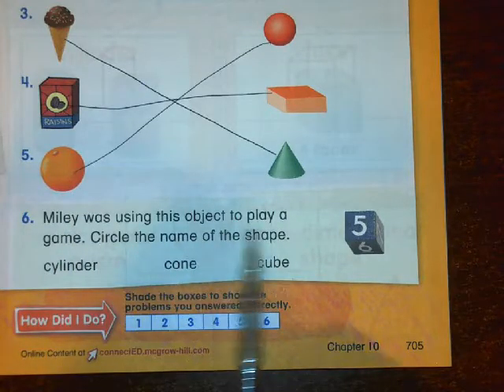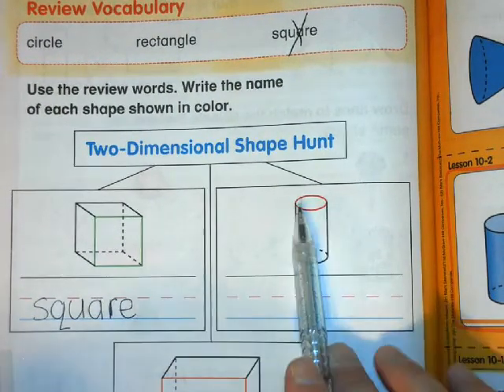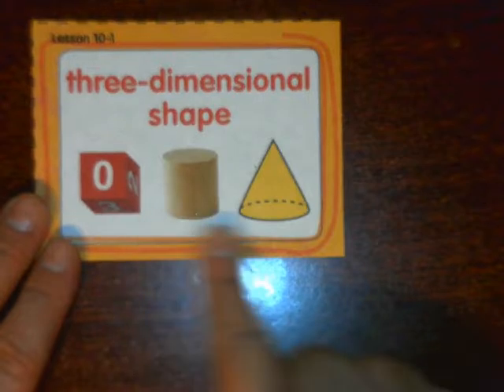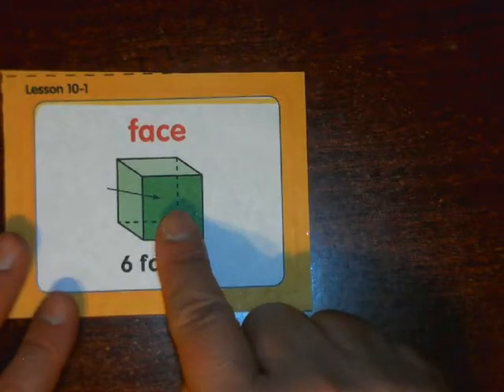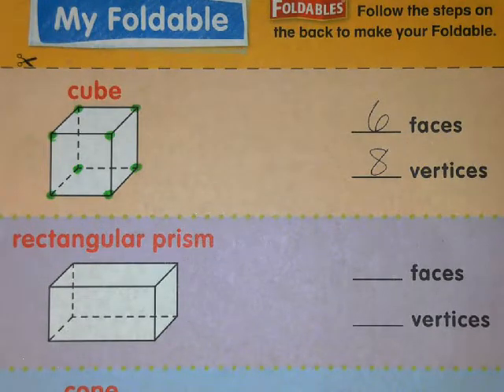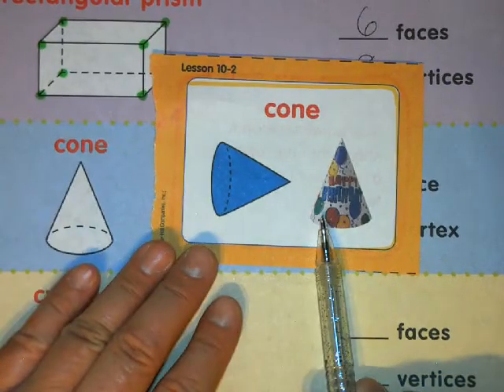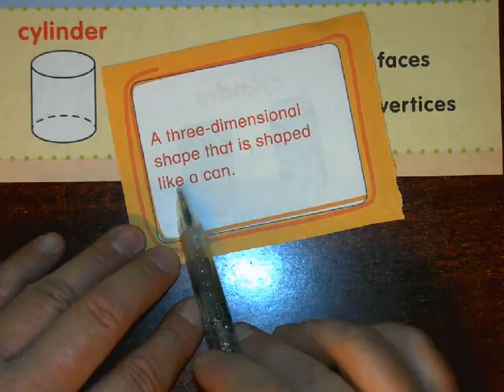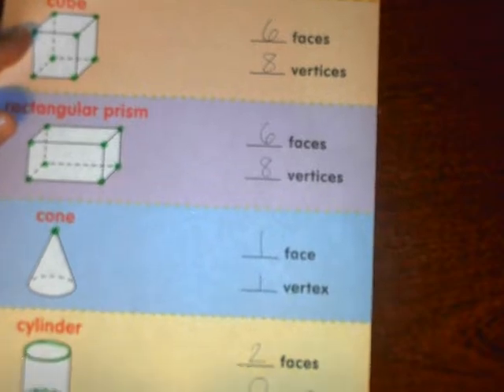Math for 6-1-20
Materials:
1. Volume 2 math book
2. pencil
3. highlighter or crayon
4. scissors
5. tape or glue